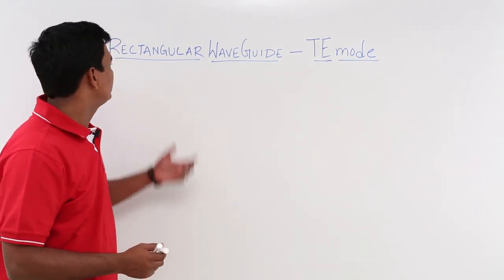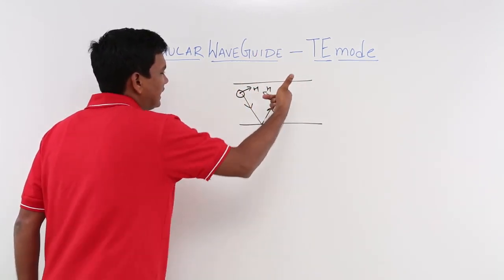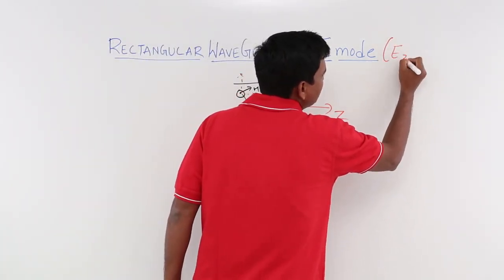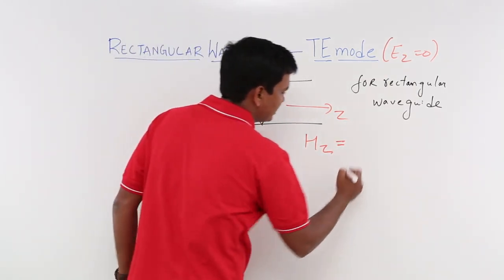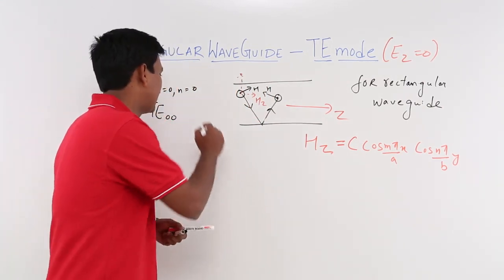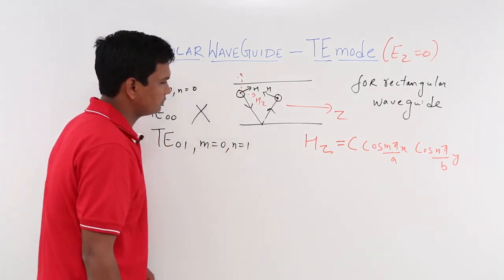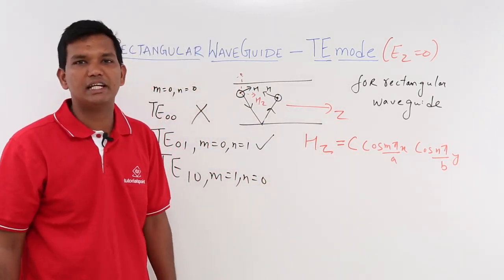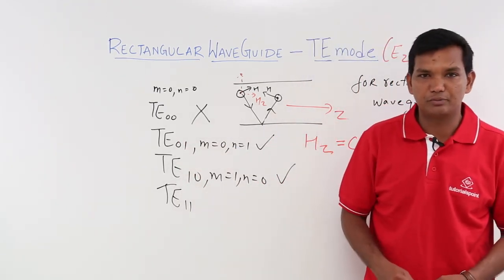Transverse Electric Mode Rectangular Wave Guide